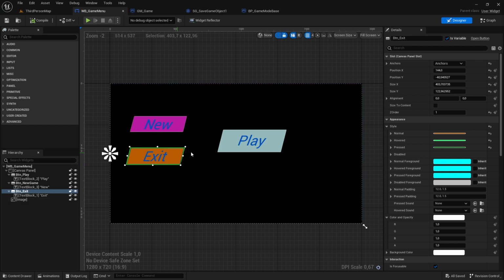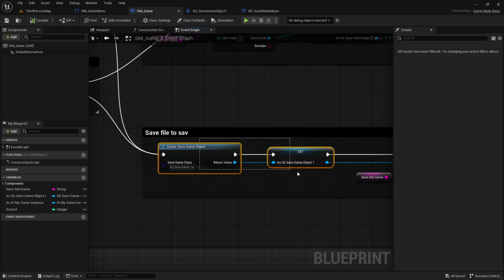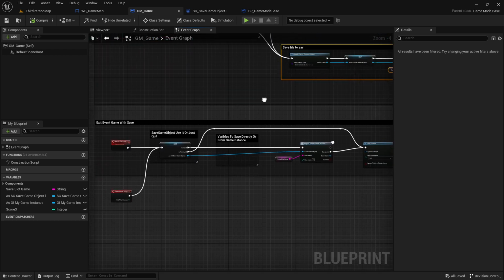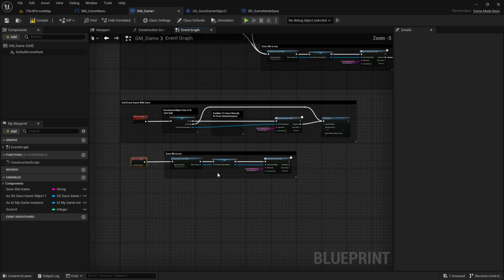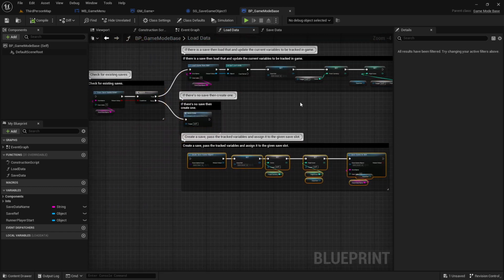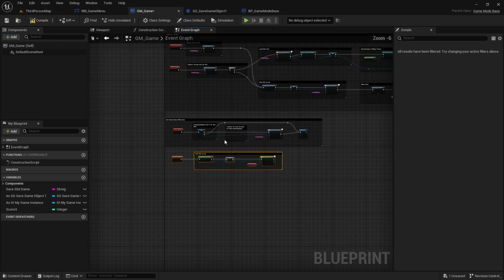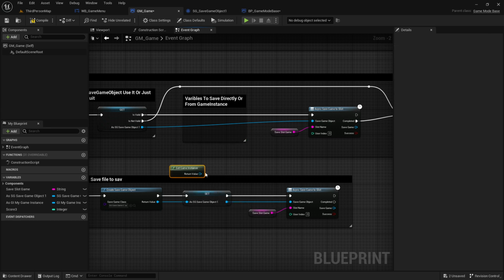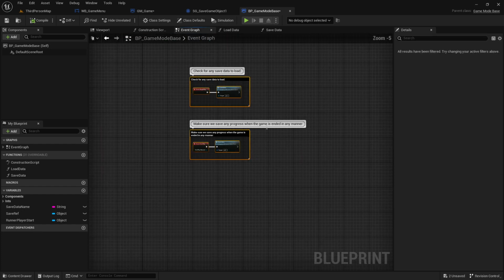UE5 - Tutorial #17 - Game Dev - Exit Button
Hi,
here we talk about the Exit Button.